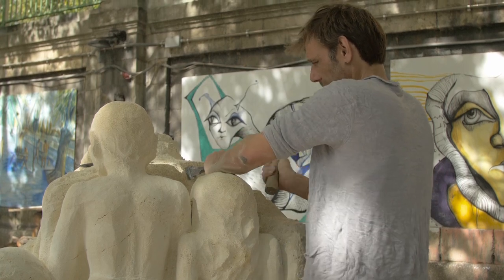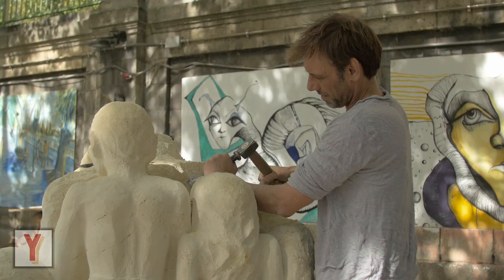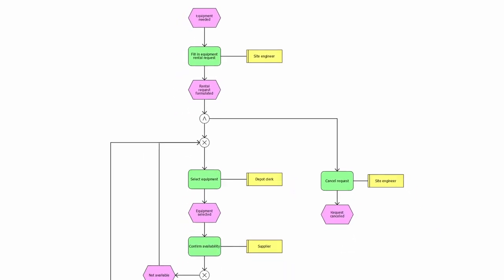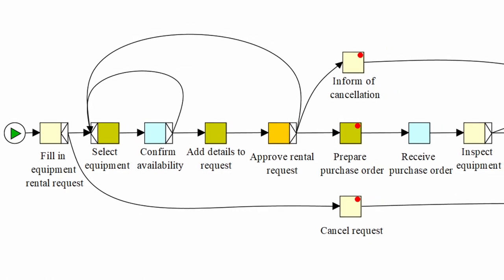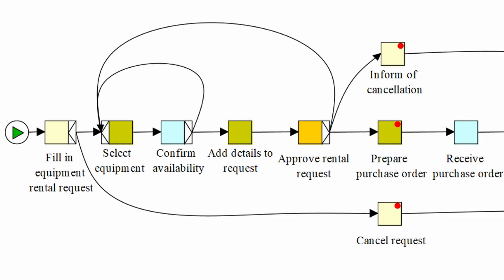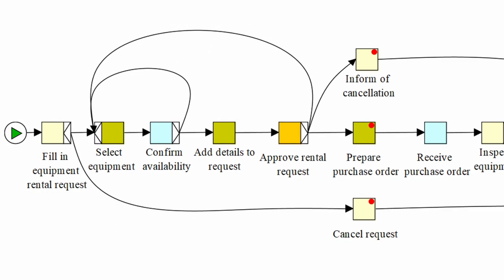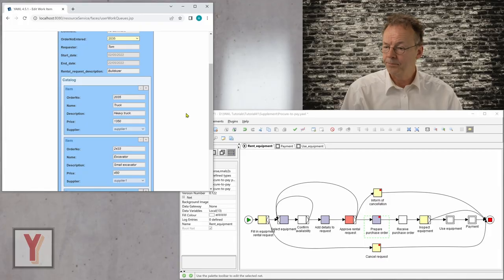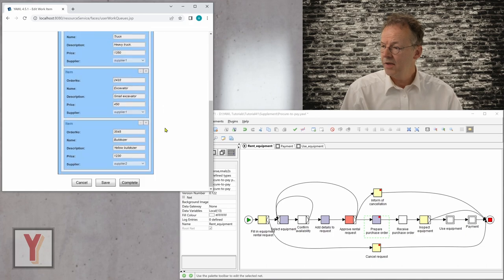How to become a Process Modeler (4 career steps)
How to become a business process modeler. 4 steps to make a career in this fascinating domain.

00:00 Introduction
00:25 Business processes
01:00 Model
01:21 Abstraction and Mathematics
01:57 Modeling Paradigms
02:14 Business Process Automation
03:45 Consulting Company
04:15 Specialise in a branch
04:51 Conclusion